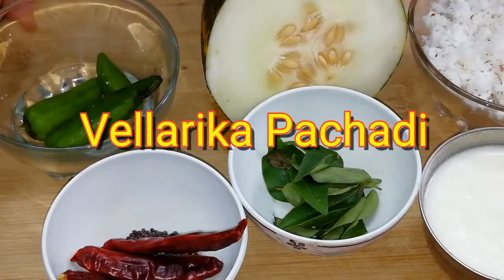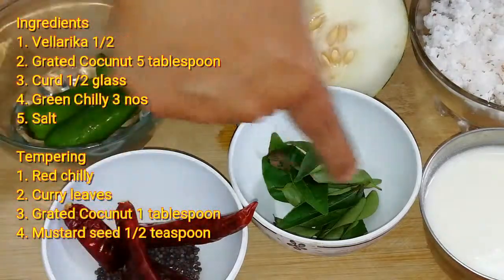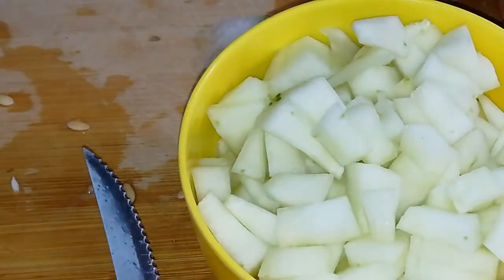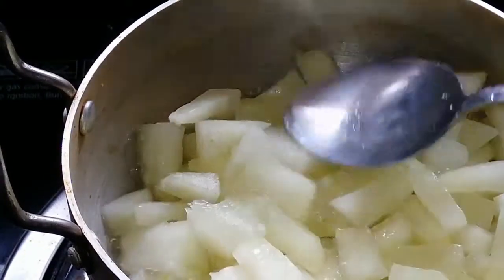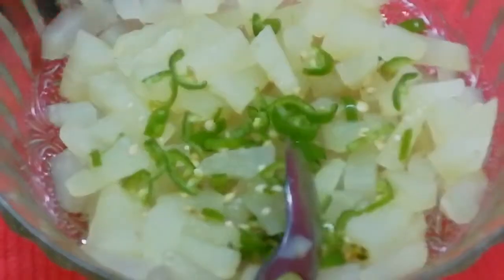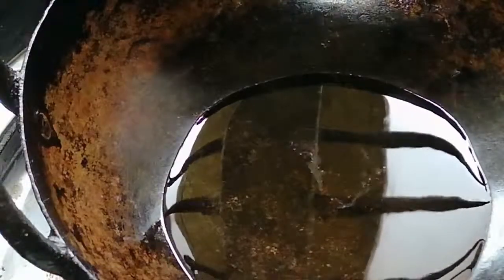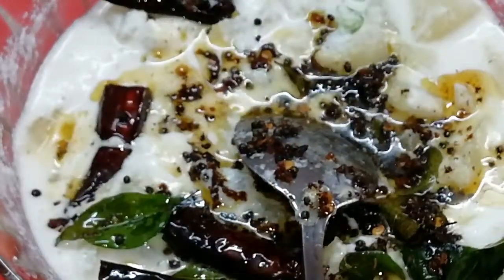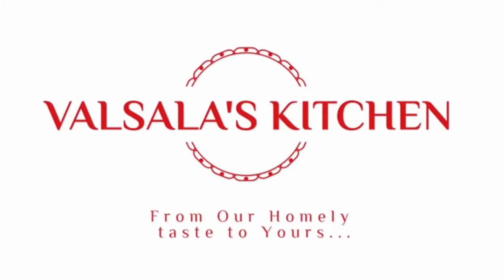വെള്ളരിക്ക പച്ചടി Vellarikka pachadi recipe in malayalam Vellarikka pachadi kerala style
Vellarikka Pachadi/Kichadi is a very simple dish prepared with cucumber, coconut. It is usually served as an accompaniment for rice. It is one of the many important dishes in the Onam Sadya Menu.It is a simplest South Indian dish that falls somewhere between curry, salad and condiment this is a common dish served in Kerala Sadya (feast).